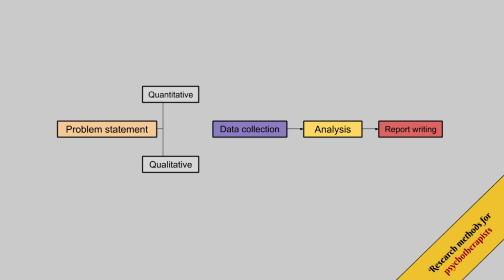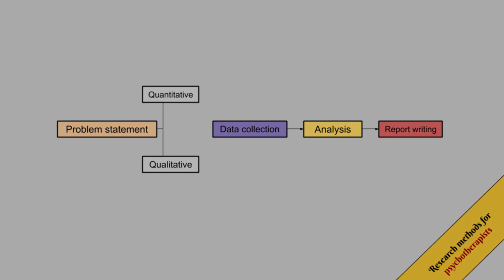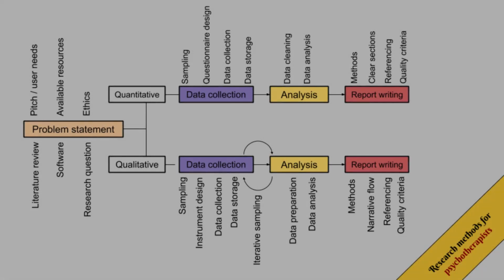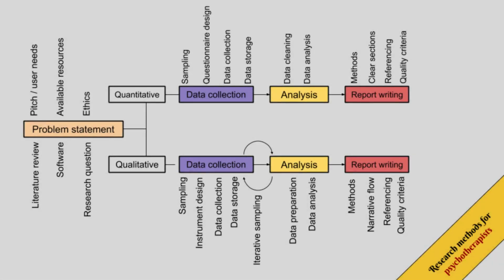The Research Process Overview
A quick overview of the research process